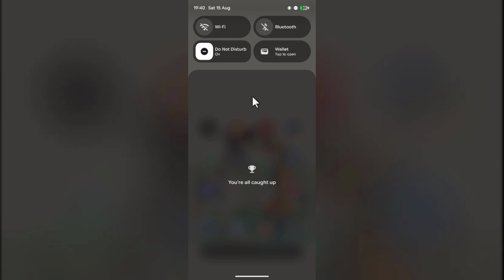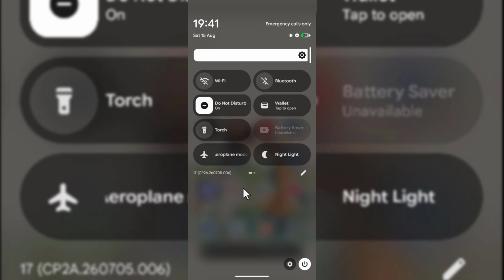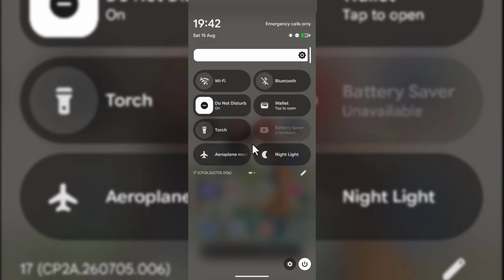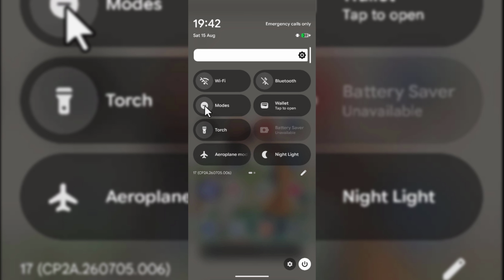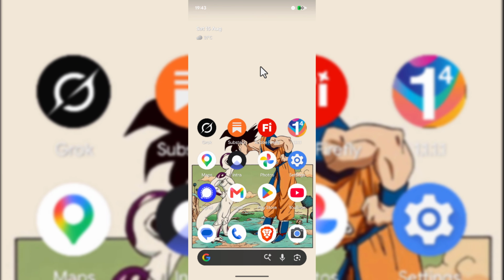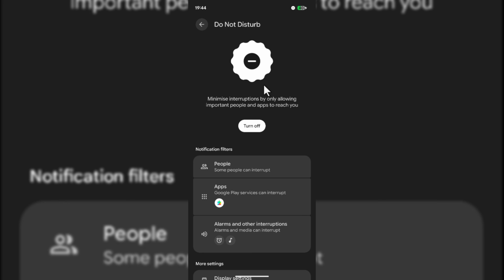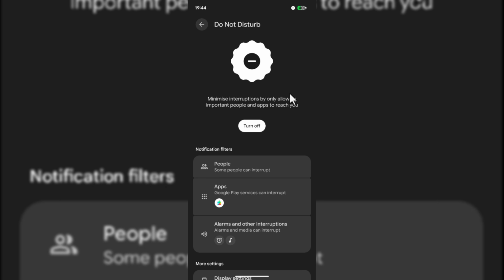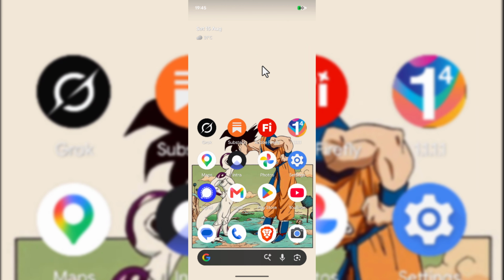How To Turn Off Or On Do Not Disturb Mode On Android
In this video, you will learn how to toggle off or on do not disturb mode on Android.